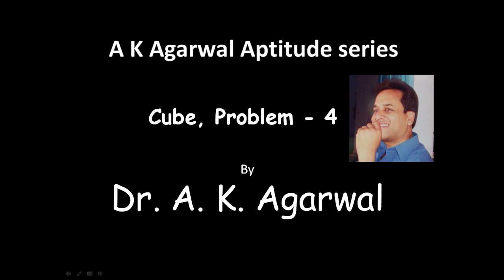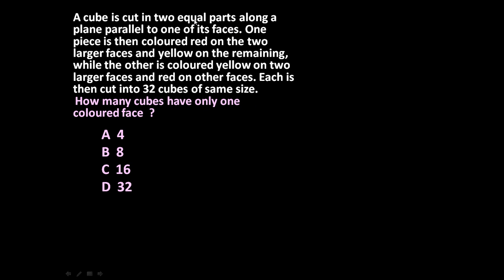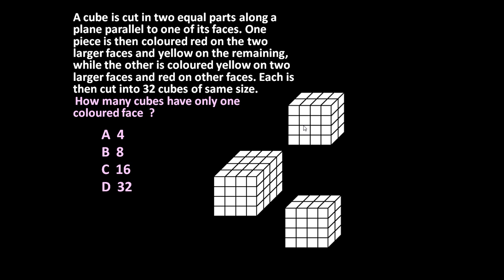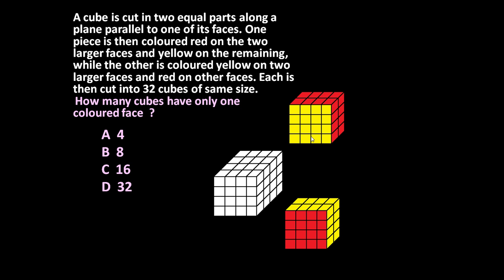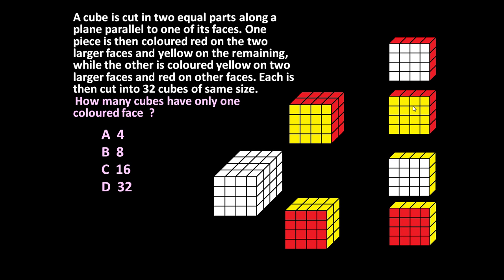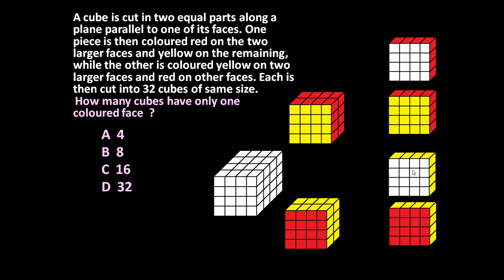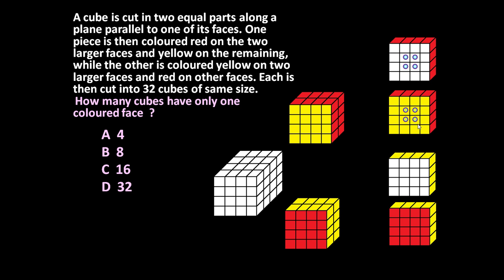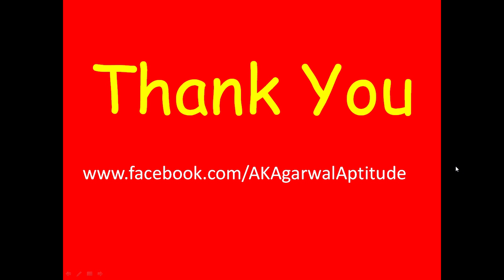Cube, Problem 4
A cube is cut in two equal parts along a plane parallel to one of its faces. One piece is then coloured red on the two larger faces and yellow on the remaining, while the other is coloured yellow on two larger faces and red on other faces. Each is then cut into 32 cubes of same size. How many cubes have only one
coloured face  ?